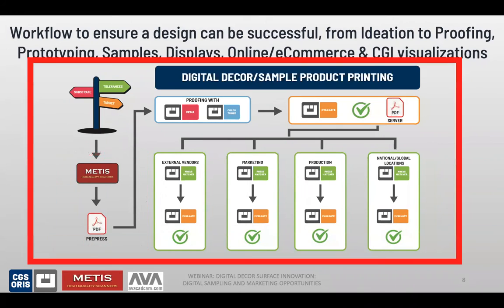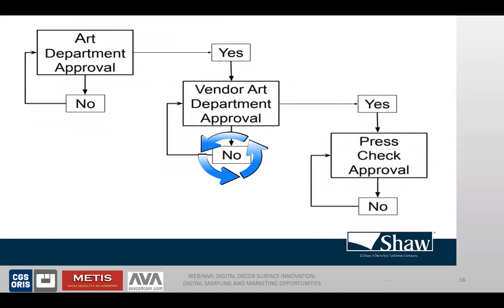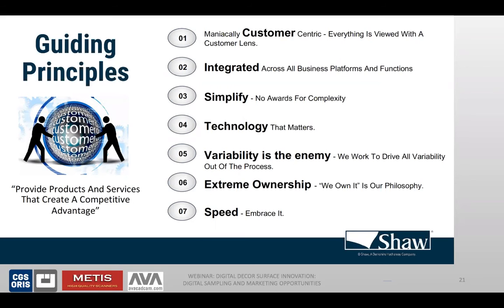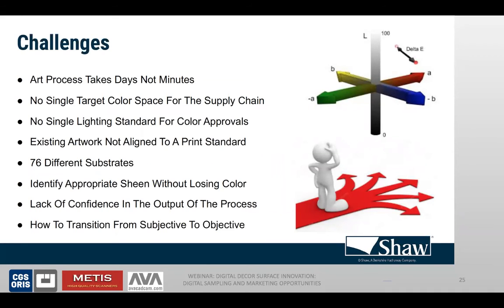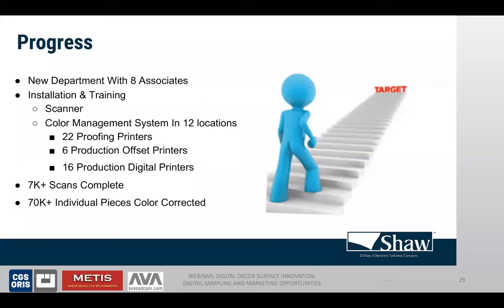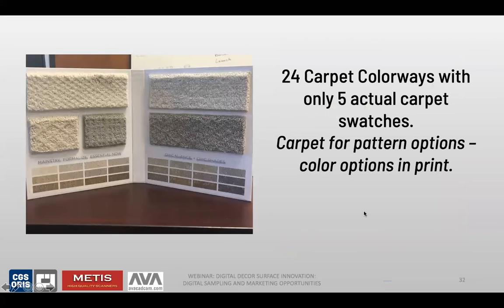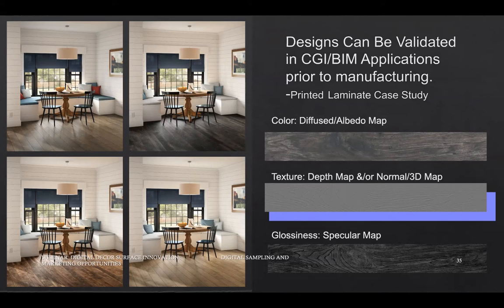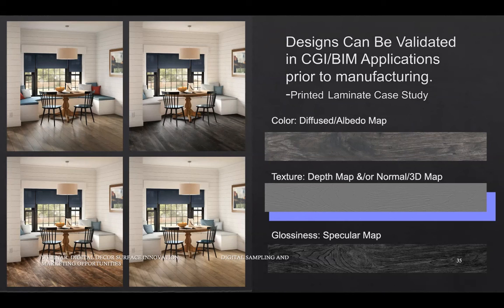Digital Decor Surface Innovation - Digital Sampling and Marketing Opportunities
Join Rob Lawrence in the last part of our webinar series to learn about how you can incorporate your 3D designs into CAD renderings and Digital Environments and how digital industrial design can improve your marketing strategies.